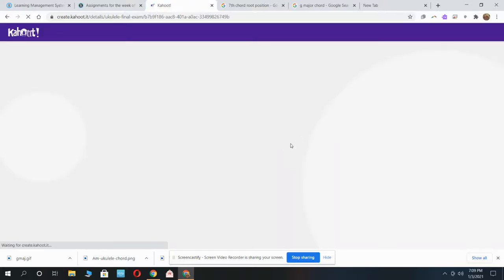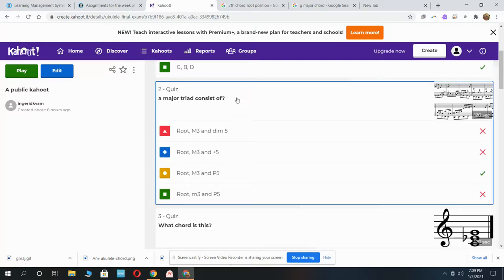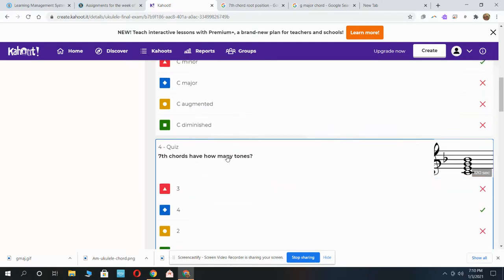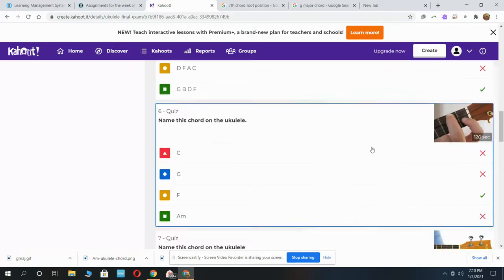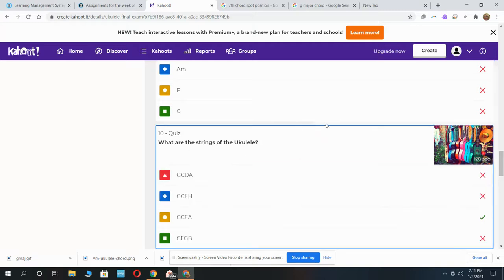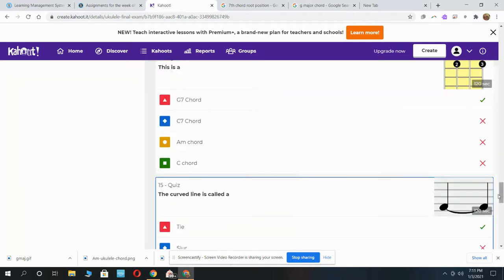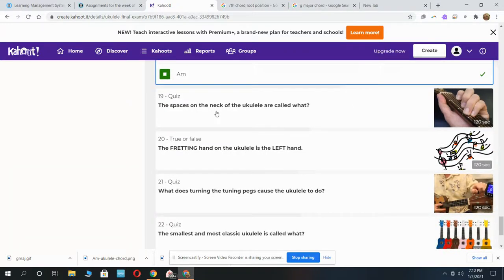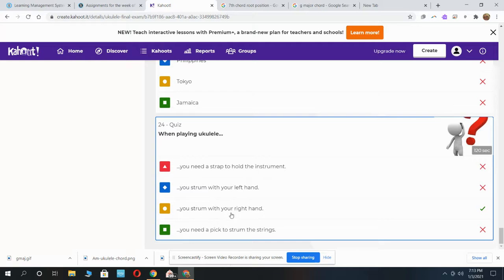Ukulele Summative Review